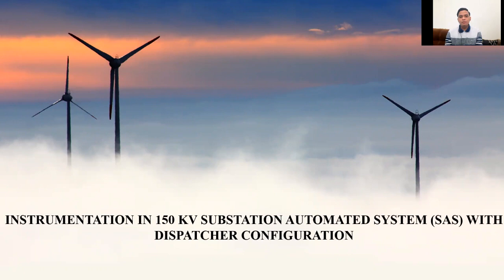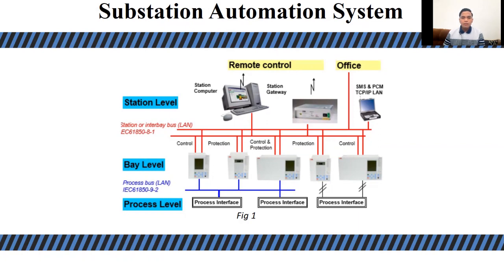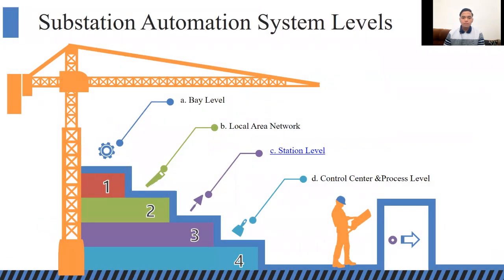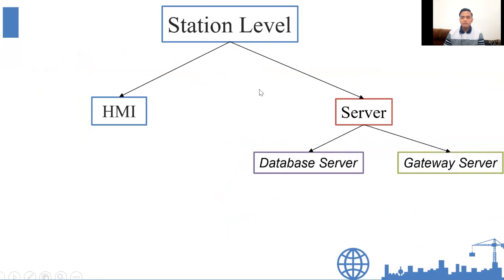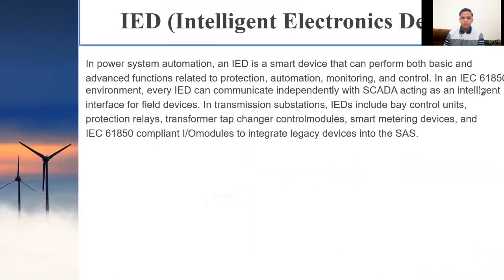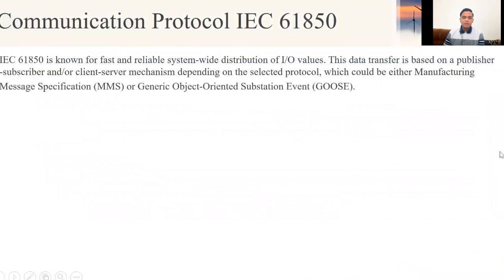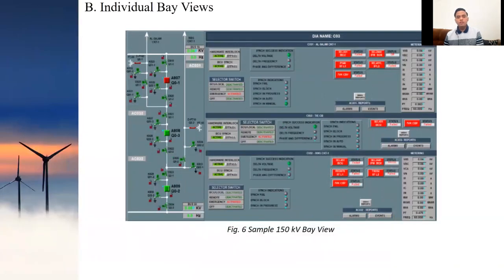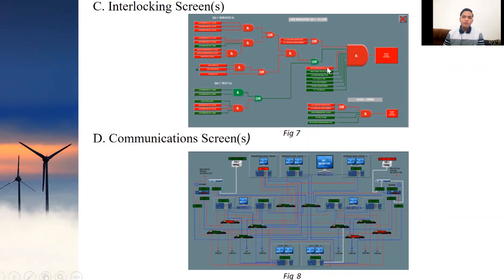INSTRUMENTATION IN 150 KV SUBSTATION AUTOMATED SYSTEM (SAS) WITH DISPATCHER CONFIGURATION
Video ini dibuat untuk memenuhi final examination mata kuliah Instrumentasi Sistem Tenaga Listrik.

ALDIANSYAH DWI T.S
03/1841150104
D4 SKL 3A
INSTRUMENTASI SISTEM TENAGA